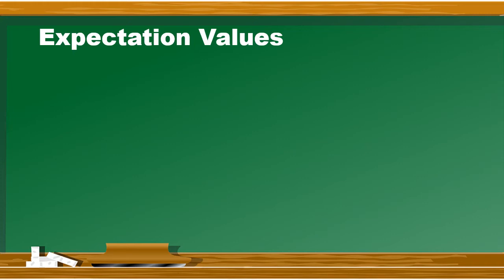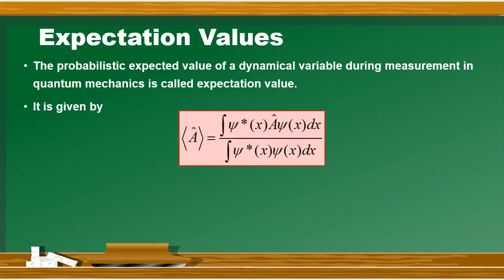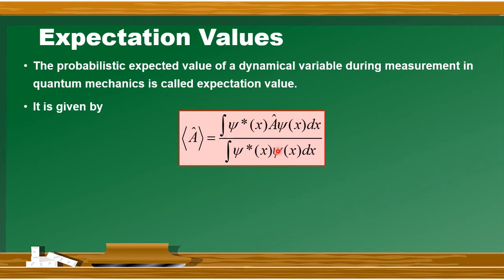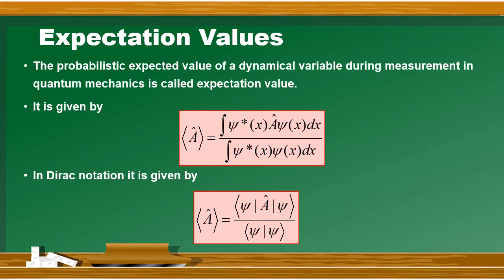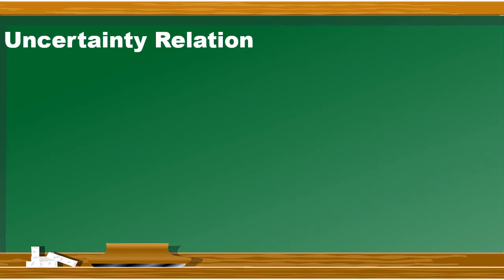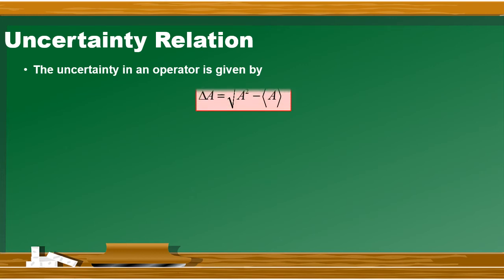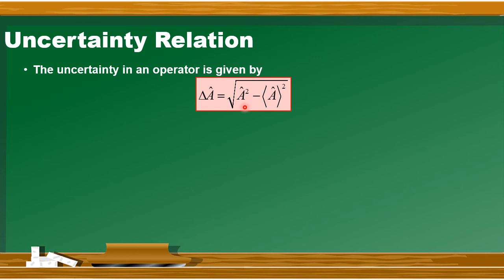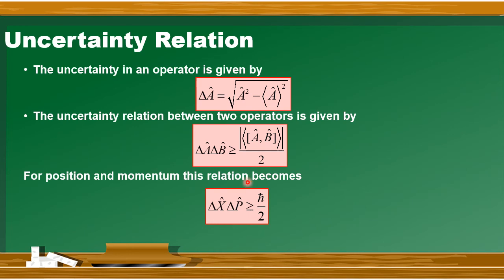Expectation value and Uncertainty Principle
In quantum mechanics, the expectation value is the probabilistic expected value of the result of an experiment. There may be an uncertainty in the measurement. Both concepts are very important in quantum mechanics. These concepts are explained in this video.